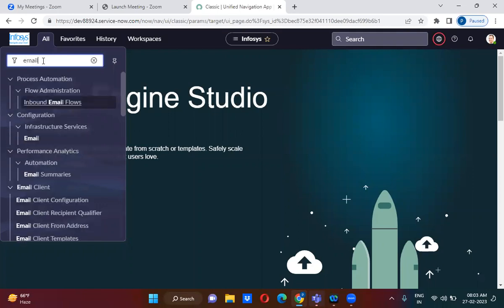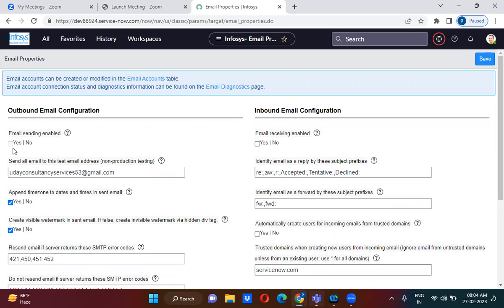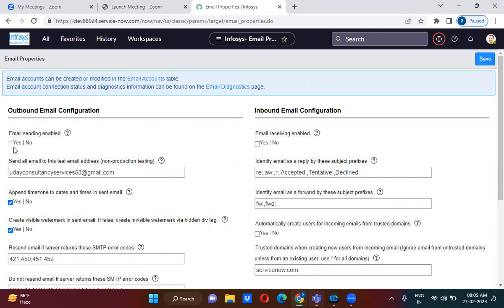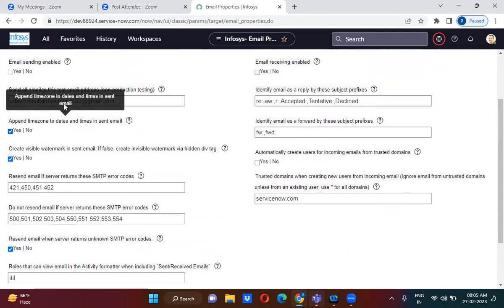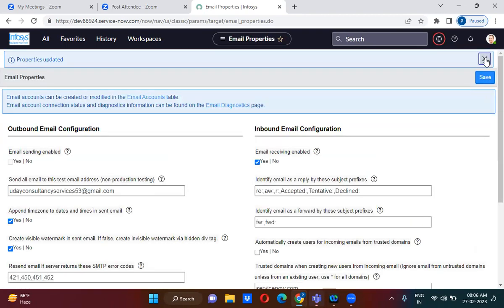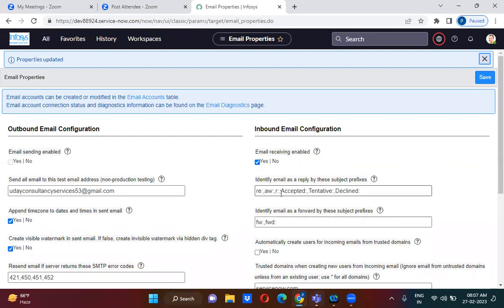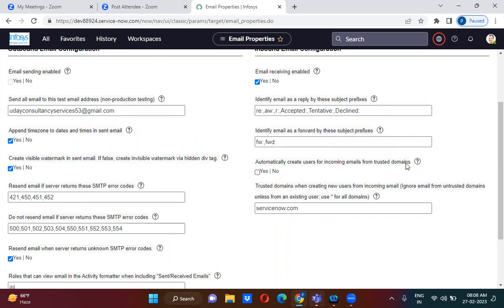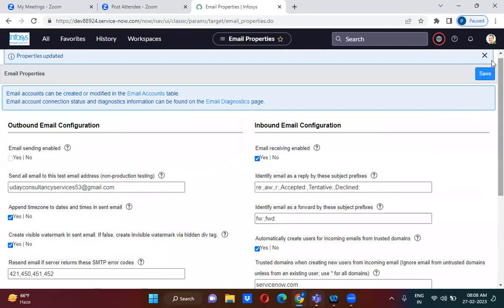Enable email sending and receiving in ServiceNow explained in detail by Uday Gadiparthi